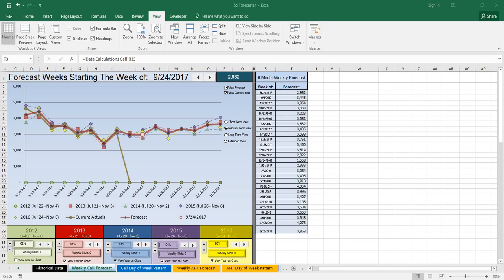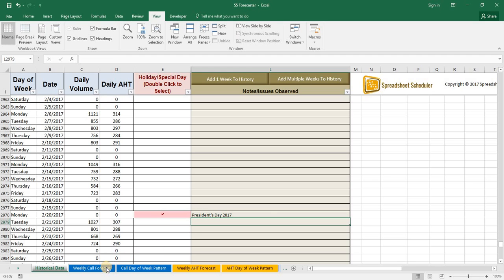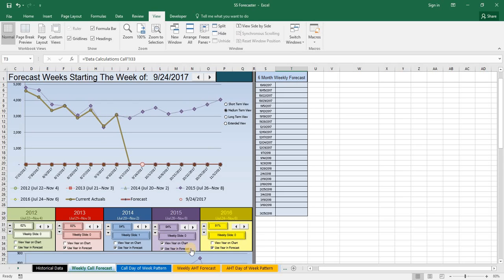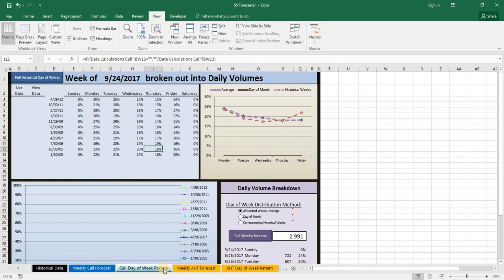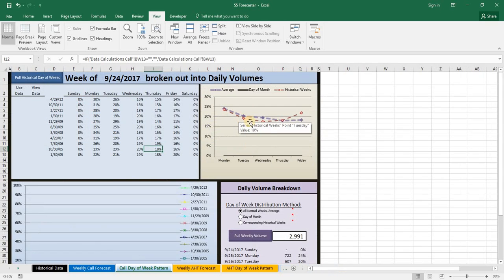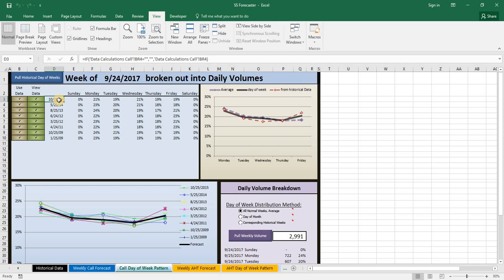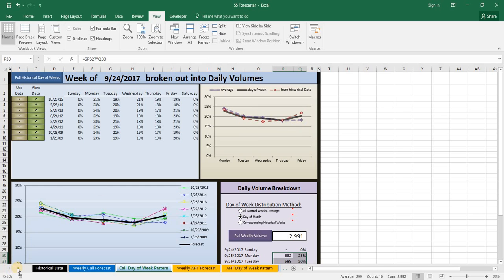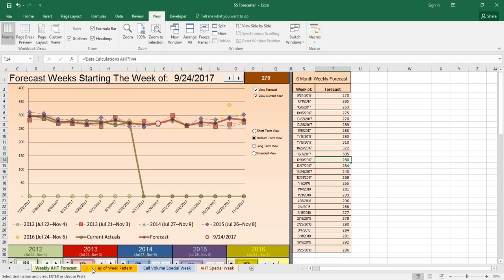How to forecast call center volumes and AHT's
Forecasting is a mix between an art and a science.  Most forecasting systems can do the science, but lack in the art of forecasting.  Improve your weekly and daily volume and AHT forecasts with this powerful Patent Pending tool.

SS Forecaster is a powerful tool that creates an interaction between the historical call volume and the forecaster.
• Trend your volumes and AHT, and decide what historical data you want to apply.
• See how your volumes could be impacted greatly by simple things like what day of the month it is (for example, is it the 1st day of the month, last day of the month, or is it the 5th day of the month, etc).
• Decide if you want your weekly volume broken out into daily volumes based on historical distributions, based on what day of the month it is, or using the same distribution from the corresponding weeks in your history.
• Our SS Holidays spreadsheet is integrated into this product.

Whether you are a large call center or small, maximize your forecasting potential to create accurate weekly and daily forecasts.

To take your daily forecasts from this tool and break it out into half hour intervals, be sure to check out our product, SS Intervals.

Check us out at SpreadsheetScheduler.com